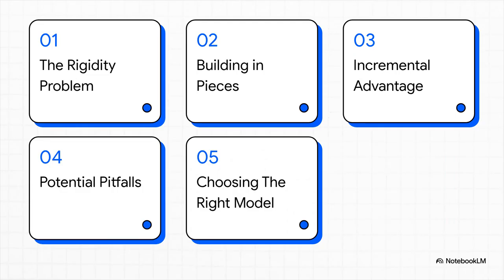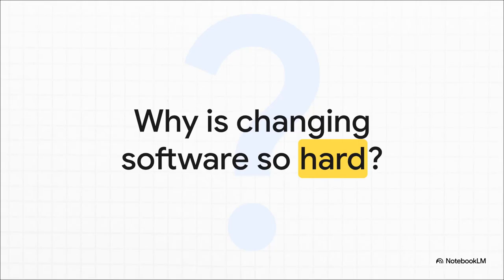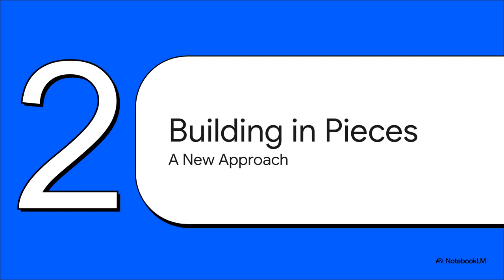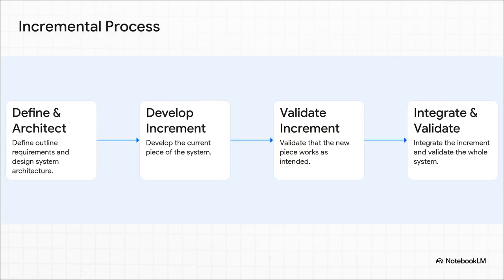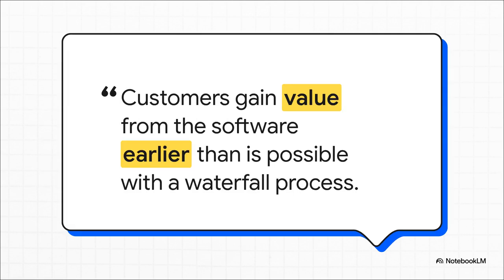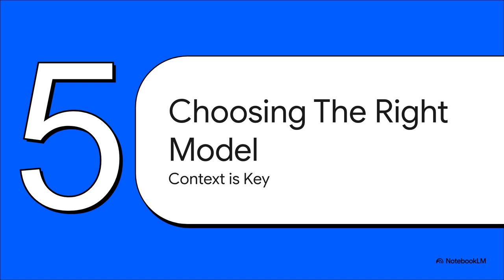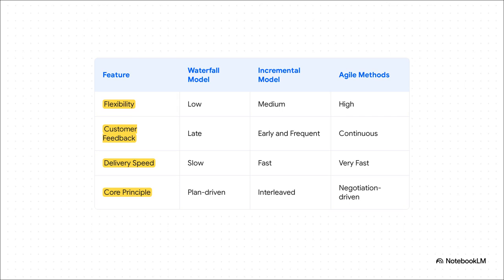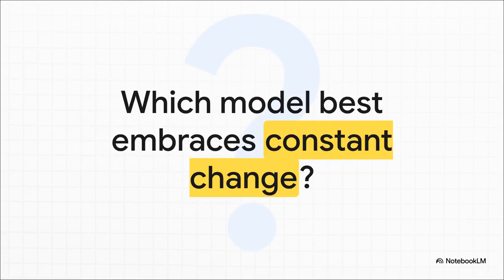Incremental Dev Model